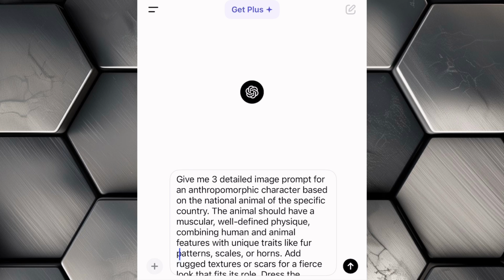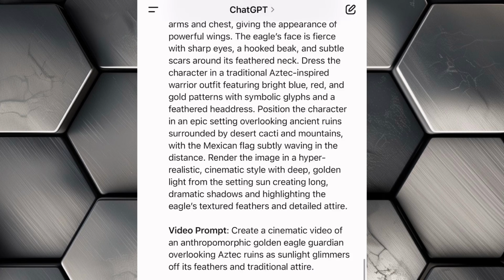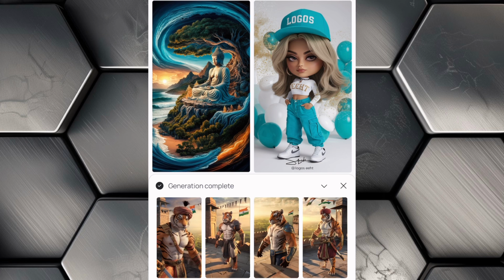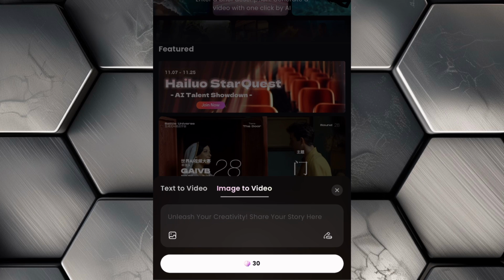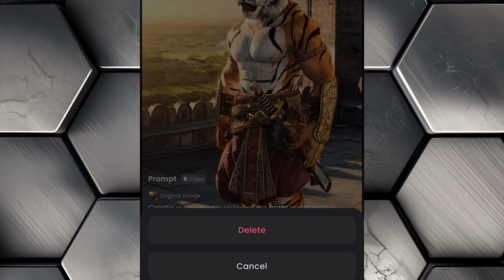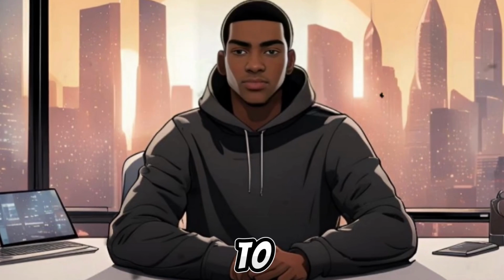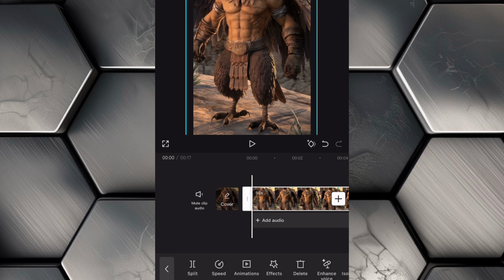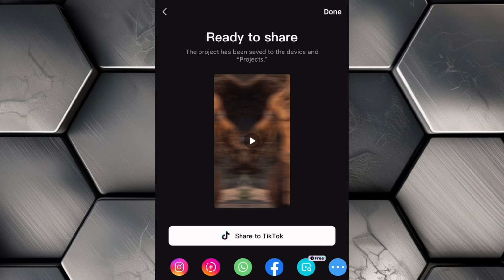How to Create VIRAL Country as Animal Shorts with FREE AI Tools | Step-by-step tutorial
How to Create VIRAL Country as Animal Shorts with FREE AI Tools | You Won't Believe How Easy It Is

Learn how to create viral country as animal shorts using FREE AI tools! In this video, we’ll show you step-by-step how to bring your animal characters to life and make them go viral on social media. Don’t miss out on these easy-to-follow tips and tricks.

Prompt : Give me 3 detailed image prompt for an anthropomorphic character based on the national animal of the specific country. The animal should have a muscular, well-defined physique, combining human and animal features with unique traits like fur patterns, scales, or horns. Add rugged textures or scars for a fierce look that fits its role. Dress the character in culturally inspired attire with traditional patterns, colors, or symbols that reflect its homeland and role. Place the character in a cinematic setting that features natural landscapes, architecture, or culturally significant arenas, with subtle national symbols like flags for authenticity. Describe the image in a hyper-realistic, cinematic style with dramatic lighting, rich colors, and dynamic shadows to emphasize strength, heritage, and role.

Also, create a simple one-line video prompt to convert the image into a cinematic video, showcasing the character in motion to highlight its strength and cultural essence.

Time stamps
00:00 Intro
00:47 Getting prompt
02:00 Generating images
03:07 Animating images
04:20 Getting background music
04:56 Editing